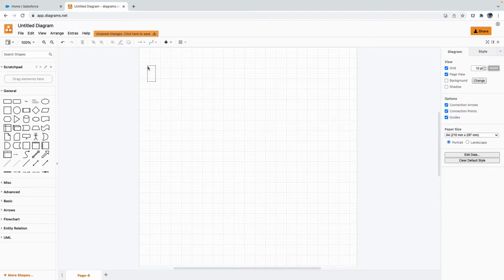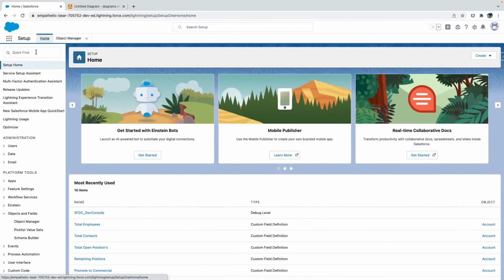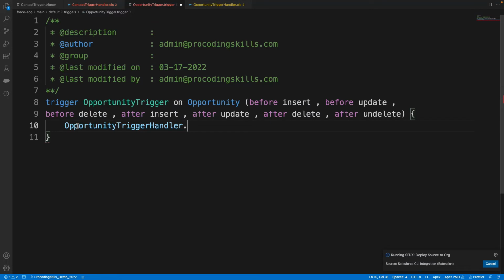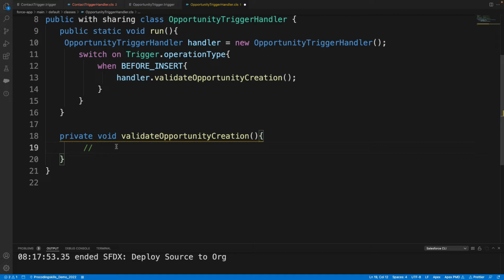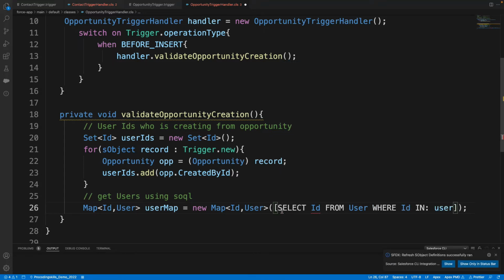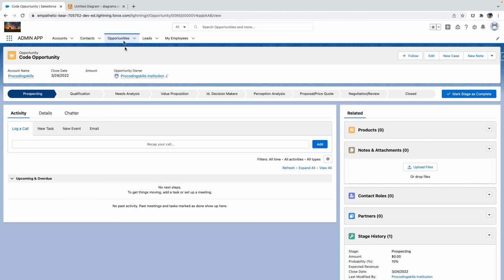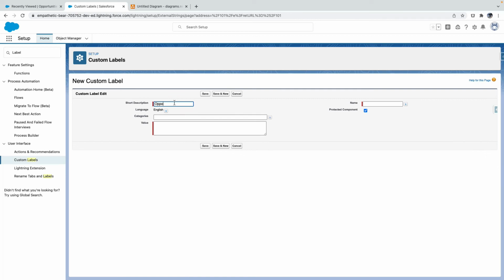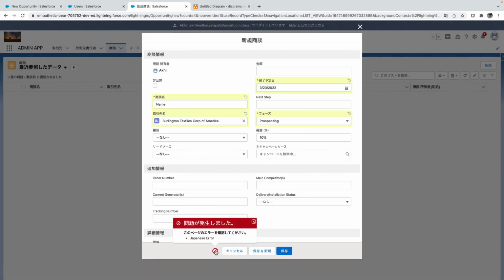Salesforce Apex Trigger Best Approach